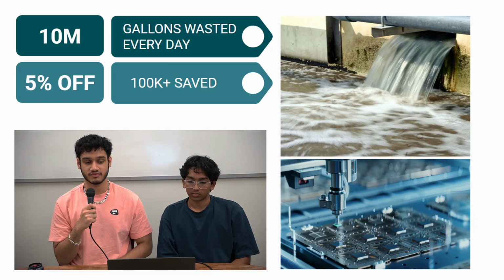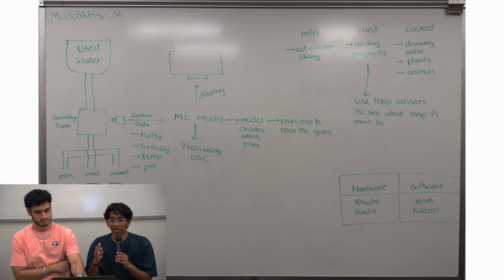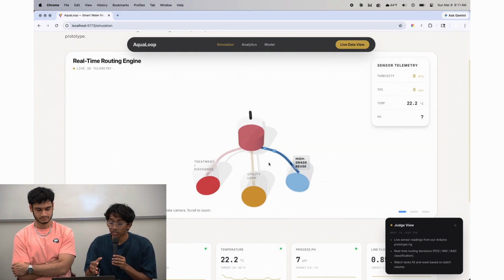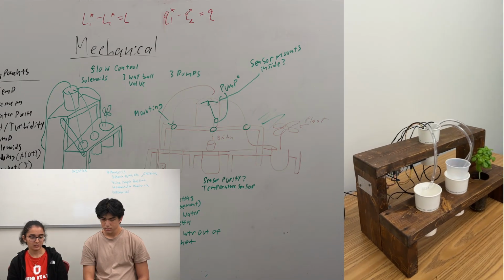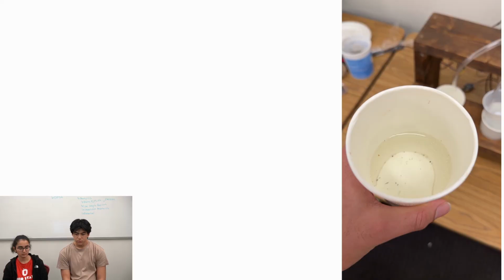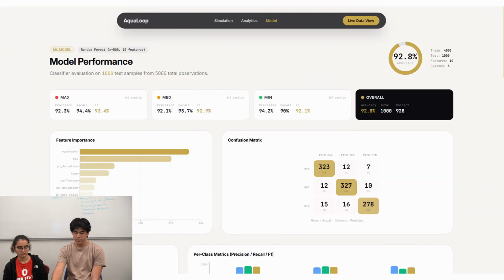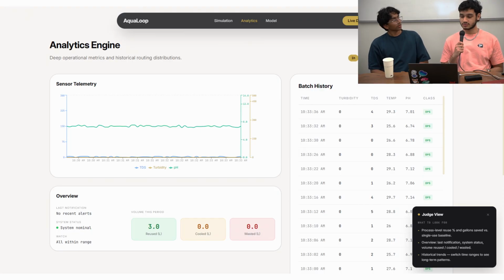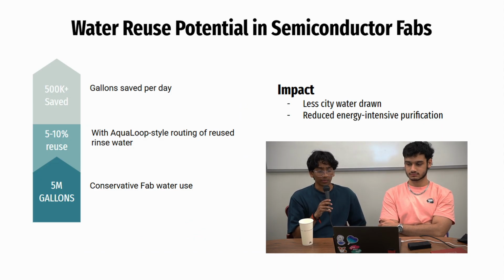MakeOHI/O 2026 // Team Munchkins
1st Place Intel Challenge Winner
AquaLoop is a live hardware–software system that makes semiconductor water reuse smarter at the process level. Water from a tool flows into a sensing tank where turbidity, TDS, temperature, and pH are measured, then a rule‑based controller and ML sidecar classify each batch into high‑grade reuse, utility, or treatment. Physical valves and a cinematic React dashboard respond in real time, showing how fabs could recover millions of gallons per day by routing cleaner streams to the right destinations instead of sending everything down a single drain.